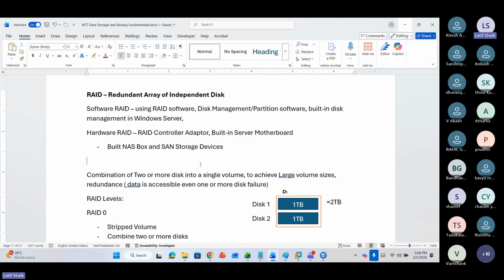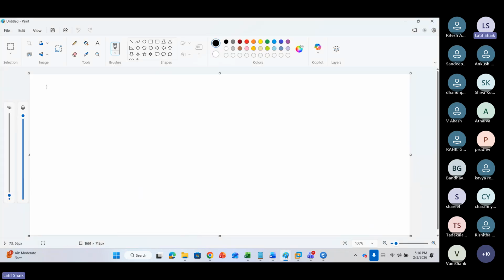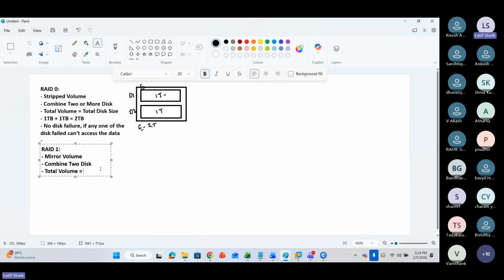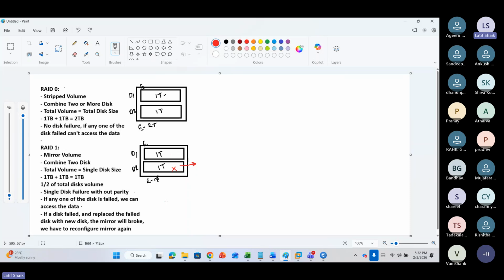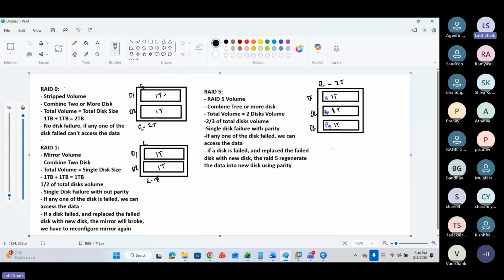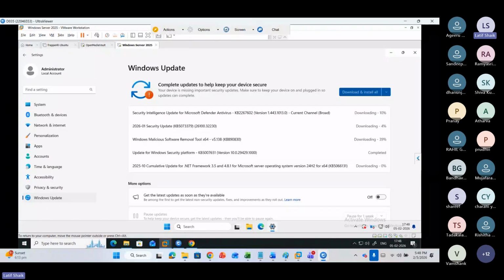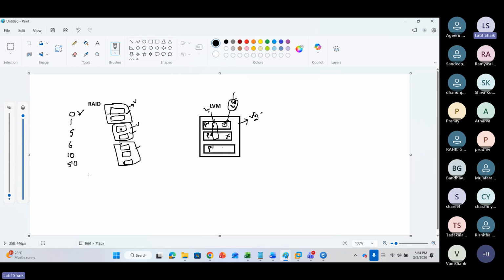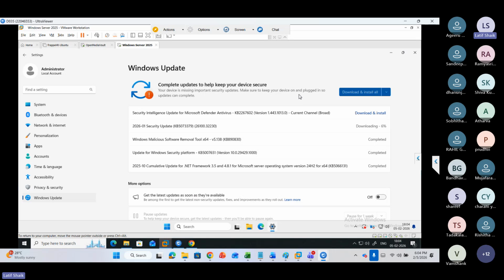ND1 2026 Storage Basics 6 RAID - Levels - 0 - Stripped, 1- Mirror, RAID 5, RAID 6, 10 & 50 Volumes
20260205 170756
RAID – Redundant Array of Independent Disk
Software RAID – using RAID software, Disk Management/Partition software, built-in disk management in Windows Server,
Hardware RAID – RAID Controller Adaptor, Built-in Server Motherboard
- Built NAS Box and SAN Storage Devices

Combination of Two or more disk into a single volume, to achieve Large volume sizes, redundance ( data is accessible even one or more disk failure)
RAID Levels:
RAID 0
- Stripped Volume
- Combine two or more disks
- Total Volume = total no. of disks space/volume
- 1TB + 1TB = 2TB
- If any one of the disks fails, data can’t be accessible, So no redundance
RAID 1
- Mirror Volume
- Combine two disks
- Single Disk failure without parity
- If any of the disk fails, data can be accessible
- Total Volume Size = Single Disk Volume = ½ of total no of disks volume
- 1TB + 1TB = 1TB
- Not for enterprise solution, Mirror configuration is easy and less cost
- If any of disk fails, once failed disk is replaced with a new disk then the mirror will break, so mirror must configure again
RAID 5
- RAID 5 Volume
- Combine three disks or more
- If any one of the disks fail, data can be accessible
- 1TB + 1TB + 1TB = 2TB
- Total Volume Size = Two Disks Volume = 2/3 of total no. of disks volume
- If any of the disk fails, once failed disk is replaced with a new disk then data is regenerated into the new disk due to parity data in other disks
RAID 6
- RAID 6 Volume
- Combine five disks or more
- Two Disk Failure with parity
- If any one or two of the disks fail, data can be accessible
- 1TB + 1TB + 1TB + 1TB + 1TB = 3TB
- Total Volume Size = Three Disks Volume = 3/5 of total no. of disks volume

RAID 10 -- RAID 0 + RAID1
RAID 50 – RAID 0 + RAID 5